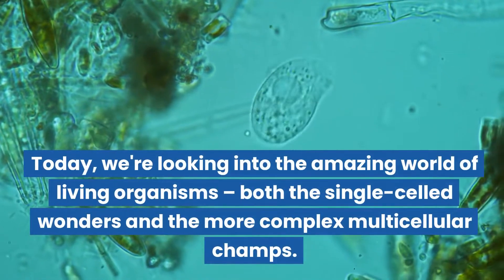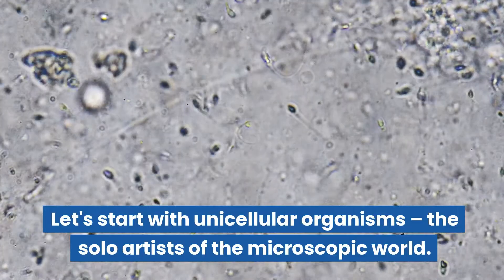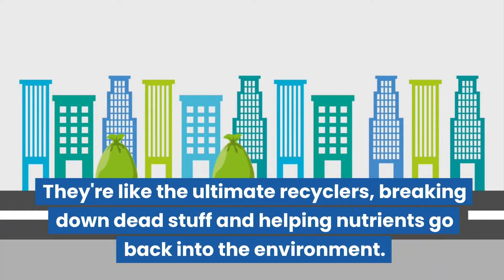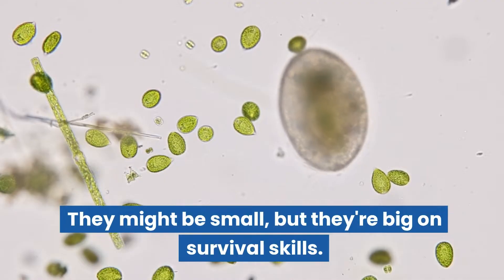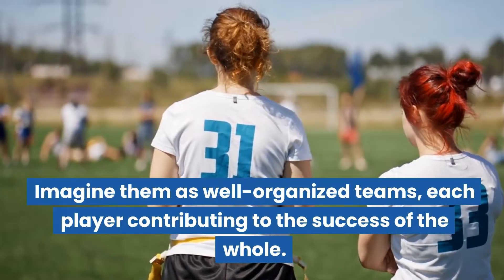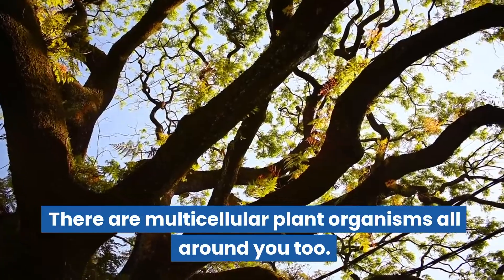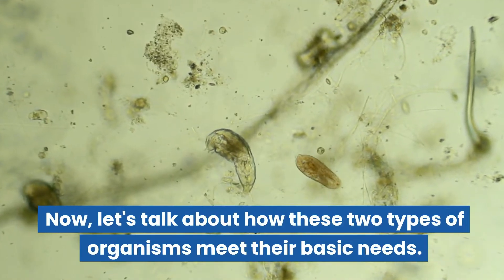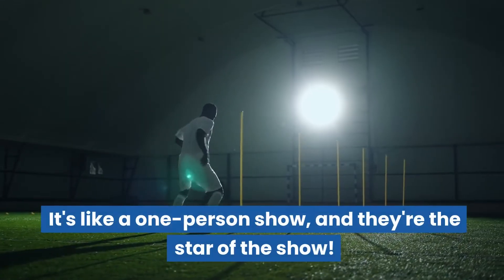Unicellular and Multicellular Organisms | Science Lesson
Today, we're looking into the amazing world of living organisms – both the single-celled wonders and the more complex multicellular champs. Get ready to explore how these incredible beings meet their basic needs and thrive in their own unique ways.

This "Minds On" lesson aligns with the Ontario Grade 8 Science Curriculum expectation: B2.5 describe various unicellular and multicellular organisms, and compare ways in which these two types of organisms meet their basic needs